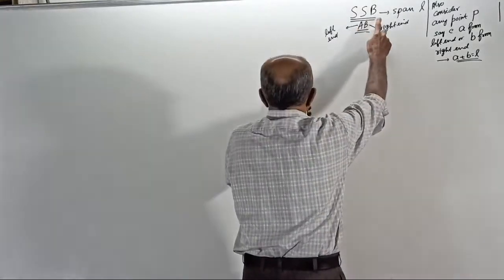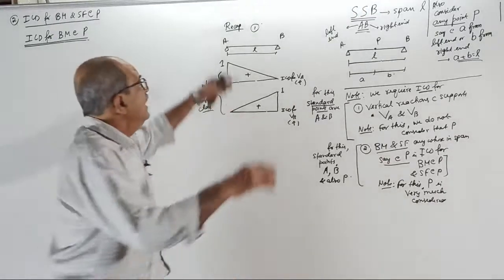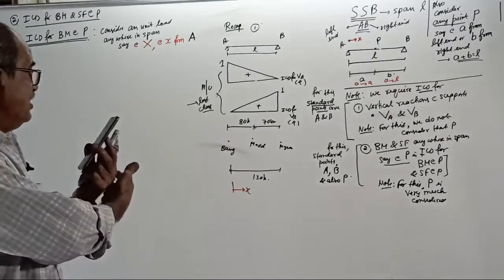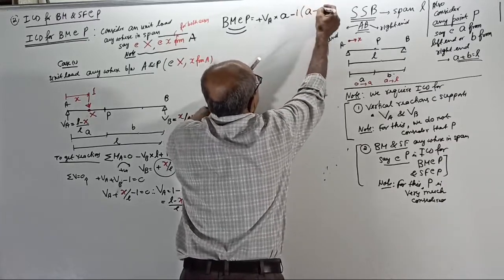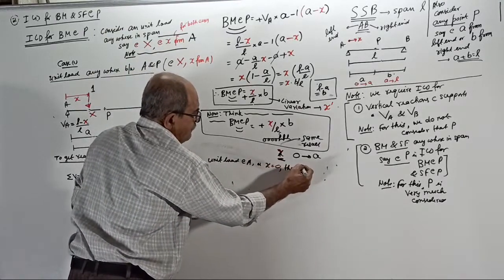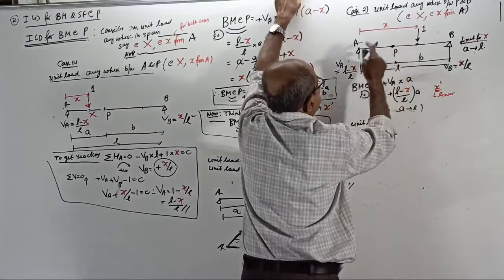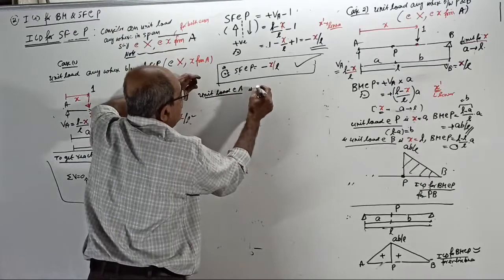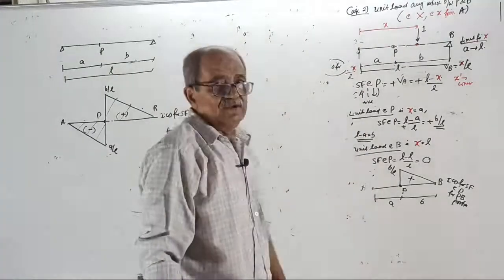BSK Class 201